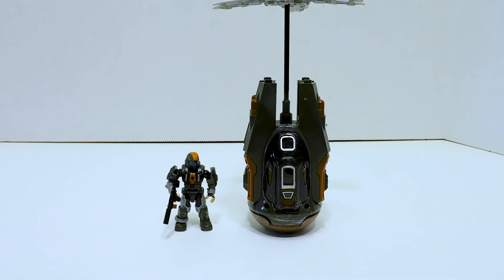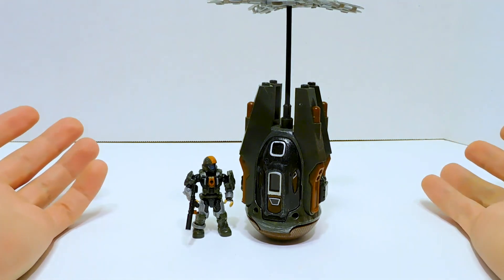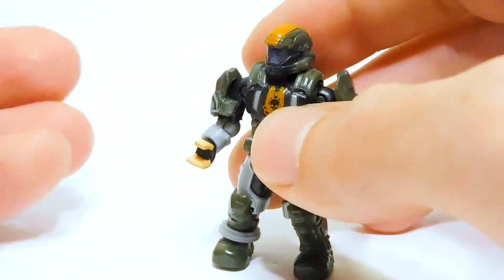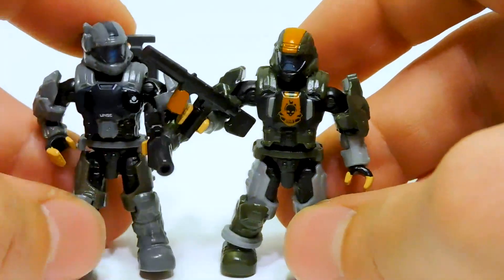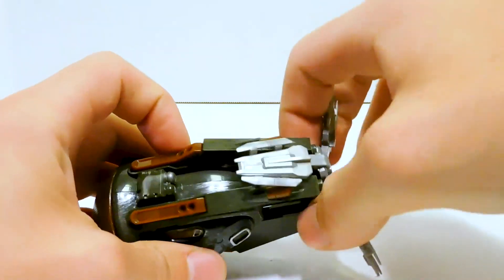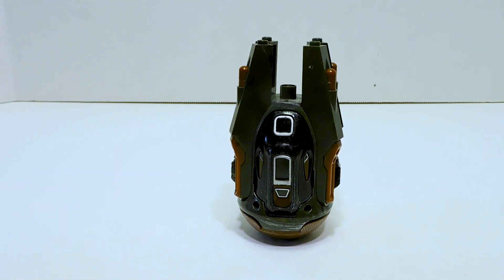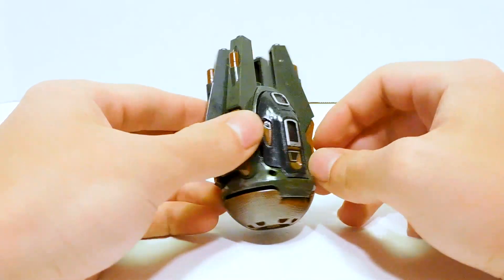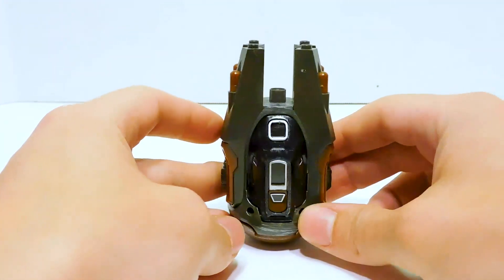Mega Construx Halo Operation Throne Review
In this video, I review the Mega Construx Halo Operation Throne drop pod, at long last! Big thanks to Kev!

Want to buy this set? Check Ebay and Mercari!